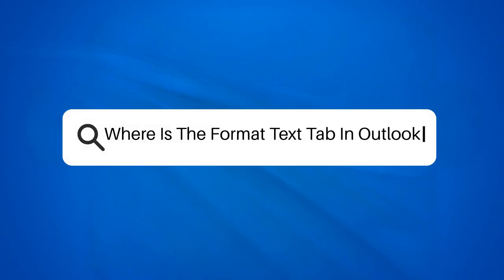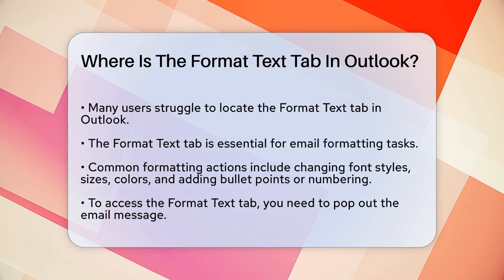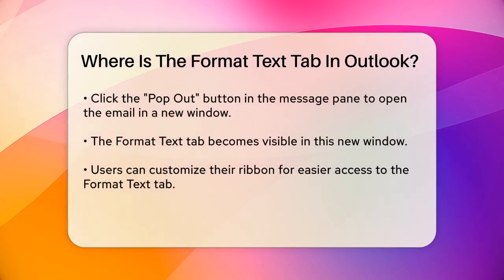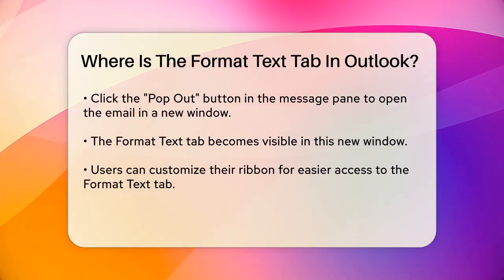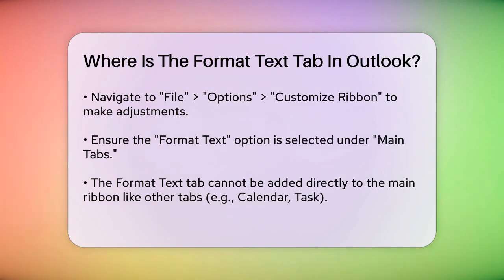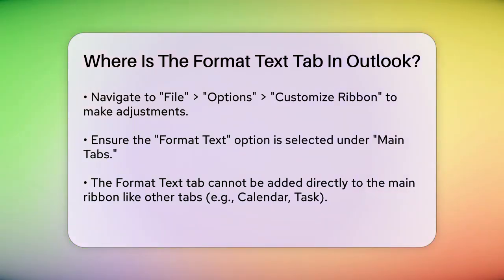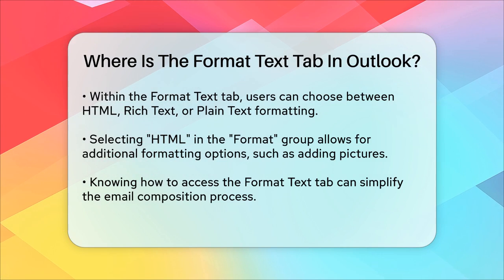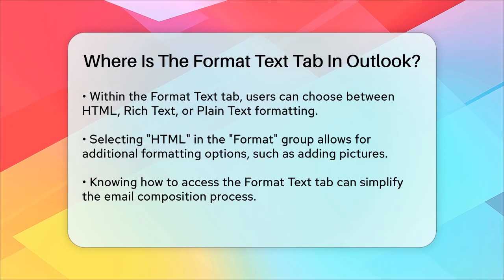Where Is The Format Text Tab In Outlook? - TheEmailToolbox.com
Where Is The Format Text Tab In Outlook? Are you struggling to find the Format Text tab in Outlook while composing your emails? You're not alone! In this video, we will guide you through the steps to easily access this essential feature. The Format Text tab is where you can customize your email’s appearance, allowing you to change font styles, sizes, colors, and even add bullet points or numbering.

We'll show you how to pop out the message window to reveal the Format Text tab, making it much easier to format your emails just the way you want. Additionally, if you prefer to have the tab more readily available, we’ll explain how to customize your ribbon settings. You’ll learn how to navigate through the options to ensure that the Format Text tab is included in your Outlook experience.

Whether you're a casual user or someone who frequently communicates via email, understanding how to utilize the Format Text tab can significantly improve your email formatting skills.